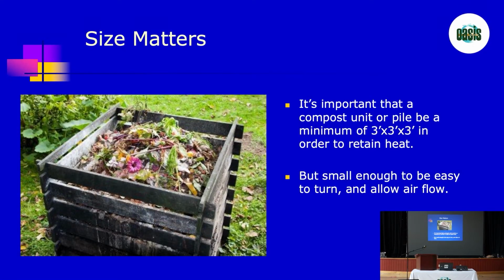Houston Oasis Nov 28, 2021 Promo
Community Moments: There are 2 speakers on this day.

Gary Houle is a member of the Oasis board serving as treasurer. He gives us a report on our current financial situation

Ted Andrews majored in geology at Ball State University and spent almost 40 years in the oil field service industry. The oil field took him to many countries including Saudi Arabia, Mexico and Venezuela, where his wife and two boys were born. His hobbies include backpacking, gardening, and in the last few months—baking pies! He is a member of the Oasis board.
Ted gives us a unique insight into composting

Even the simplest artists start somewhere. Petesimple came from Houston Texas. It all started with Marching band and beatboxing, but not at the same time. Petesimple has been touring both in the United States and Overseas. As of late Pete has been staying close to home in H-town raising two cats and washing many many dishes. Finding time to take a moment towards their new album, Petesimple is in the studio with lots of musical ideas. On first look at the Petesimple band we have simply Pete Lippincott singing his little-big heart out to the world. Just north of his acoustic guitar you'll find a silky baritone voice rattling the melodious treble into your squeezable heart. Along with Sam Ortallono for an undercurrent of wonderbread bass playing. You know the kind that is always there in the breadbox and creates a solid foundation after time well minus the mold. That is right, Sam-O is a wonderbread brick as if he were with a cement filled bass line creating the soul of Petesimple. Another solid fixture is Richard Cholakian on Drums. In fact it really doesn't matter where Rich keeps time you can't stand not to listen to his bumping jazz infested beat making. Last but certainly not least the cream of the woodwinds, Mr. Kevin Needham blowing his sweet melodies driving a Cole Train-esk tide into your skull and exchanging licks with the awesome grassroots picker Wayne Wilkerson. Taking its cues from the Dave Matthews Band, with a pepper-pinch of Edwin McCain and the soliloque of songwritings child, a cross between Bob Schneider and Jason Mraz, Petesimple will make your ears ring with the pounding of joyous sweat that Rock Brings, but the Folk music atmosphere will train your soul to read the stars above your beautiful life and sigh relief that you really love good music.